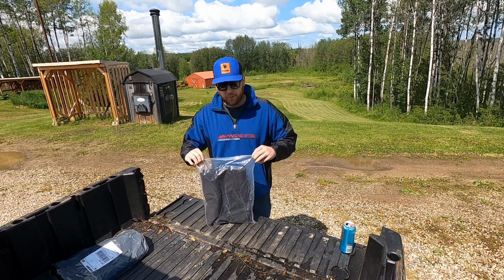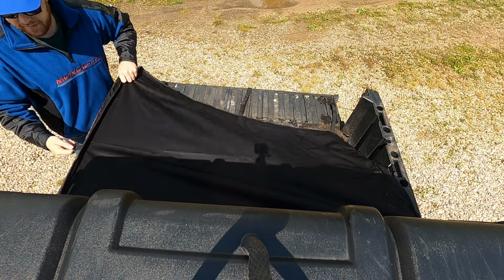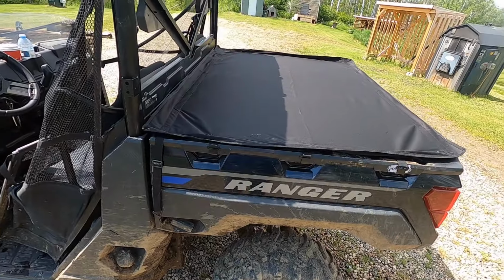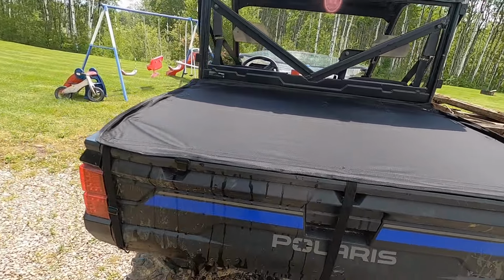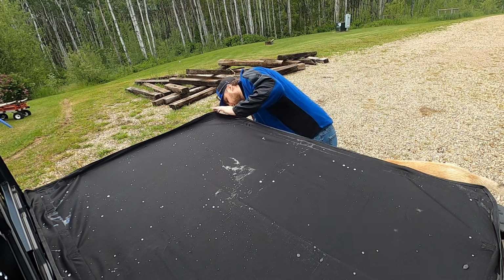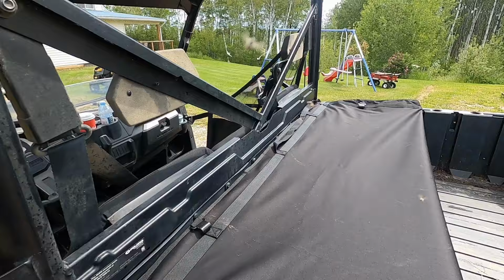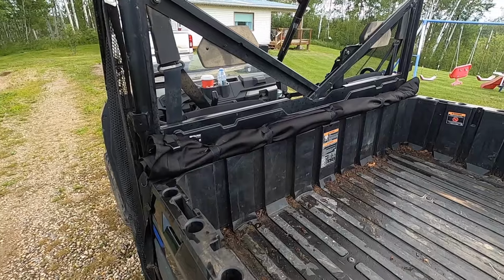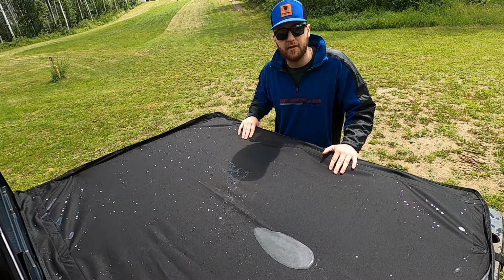Polaris Ranger XP 1000-StarknightMT Cargo Bed Cover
Today we reviewed the Cargo Bed Cover for the Polaris Ranger, made by StarknightMT. Keeping your things dry and out of the Sun is essential for most Outdoorsmen and women. This product would be very useful for trailrides, hunting and fishing trips and exploring!